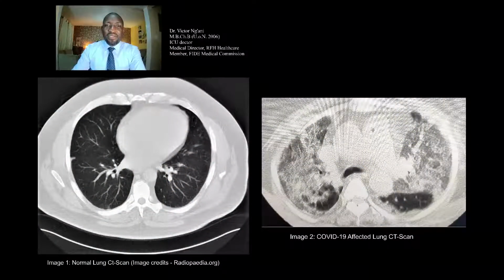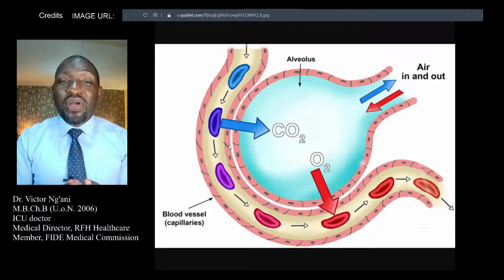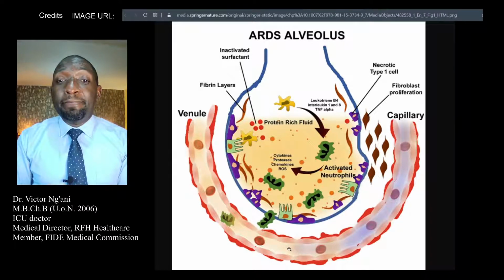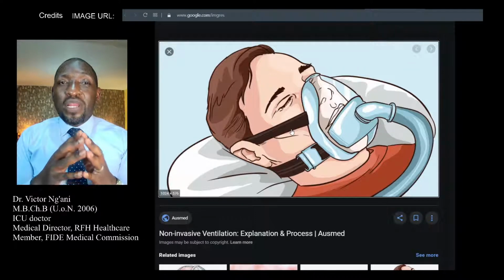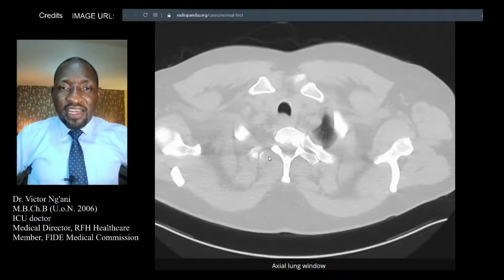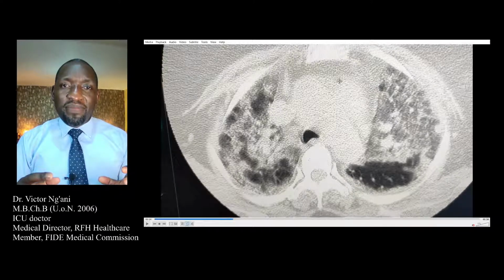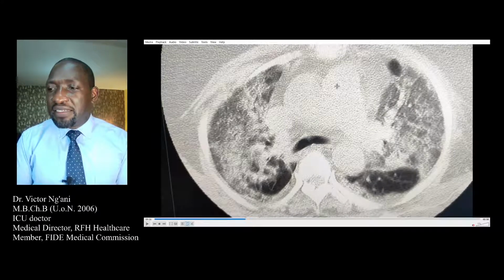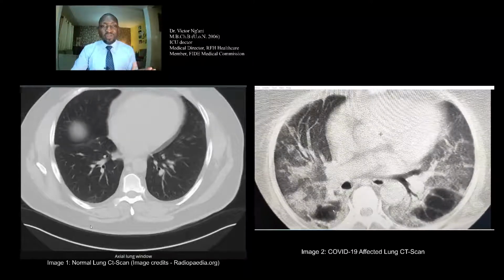How COVID19 affects the lungs - with illustrations and CT-Scan Images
This stream explains how COVID19 affects the lungs - with illustrations and CT-Scan Image. With Dr. Victor Ng'ani